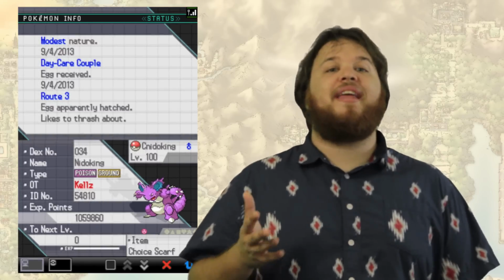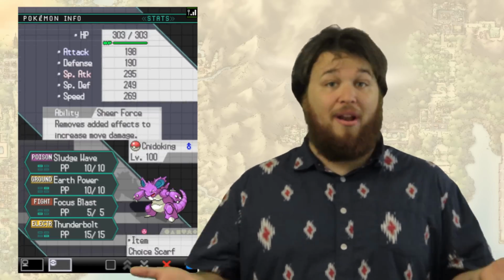The Dex! Nidoking! Episode 29!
Every week on The Dex, Alex and PokeKellz present battle strategy and trivia for a different Pokemon! This week, it's Nidoking, the Drill Pokemon!

Love The Dex? Want to suggest a Pokemon for next time?

Say hi to our editorm Jimmy, or check out his new gaming channel!

Battle Strategy theme courtesy of OCReMixer "Fishy"!

Like Kellz's necklace? You can have one of your own as she makes '